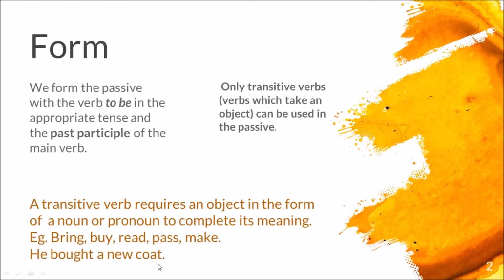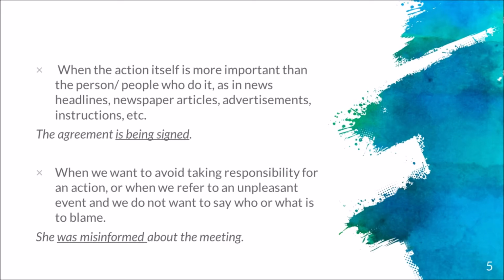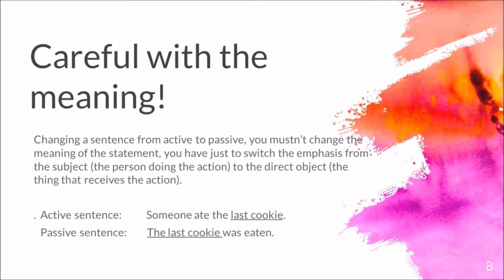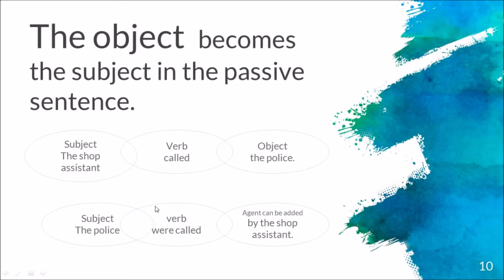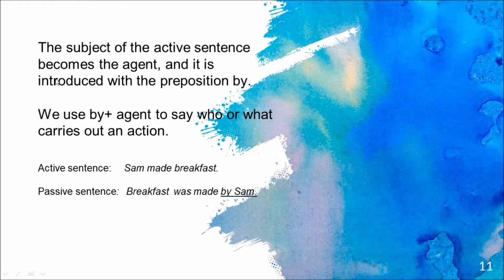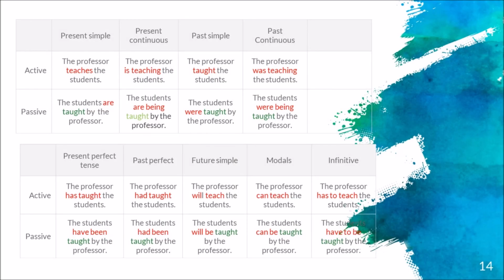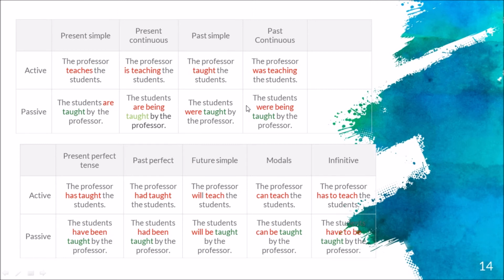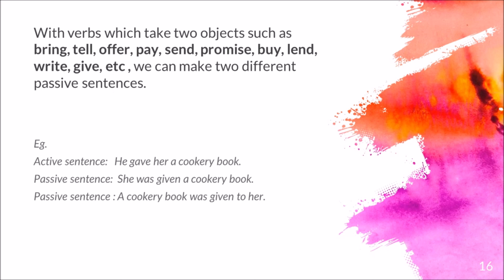J3GJAC1-1- The passive voice